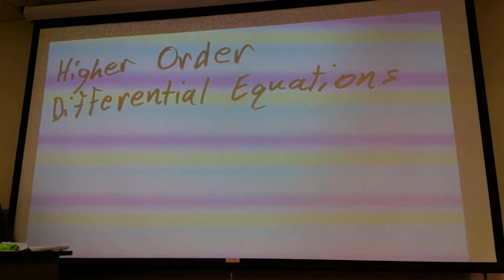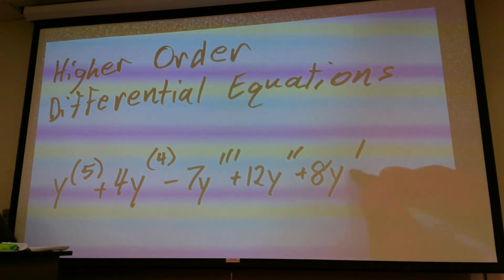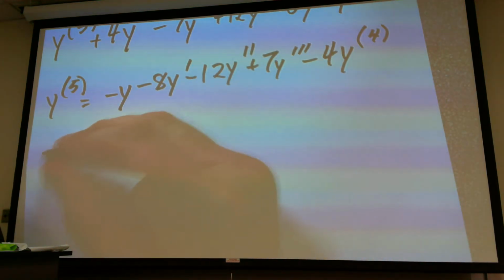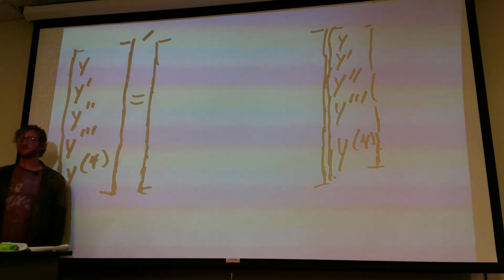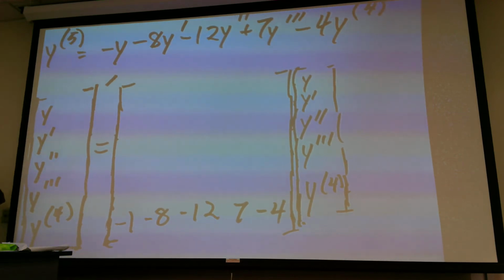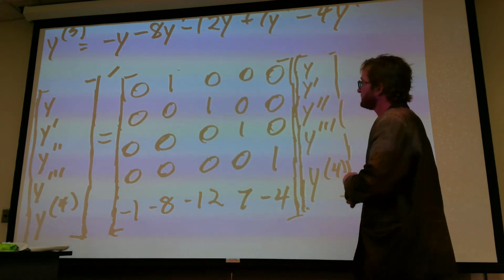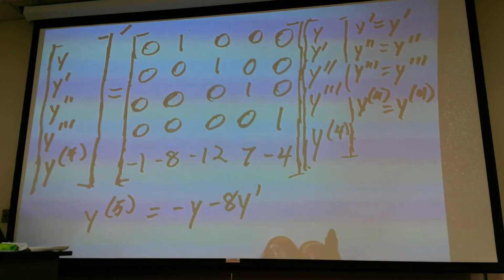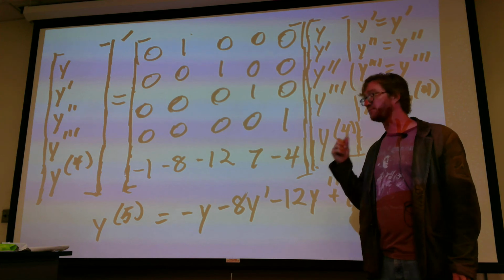Higher order ODE with matrices 1